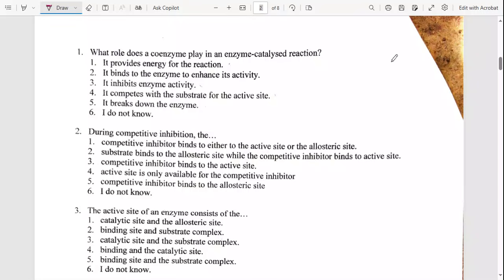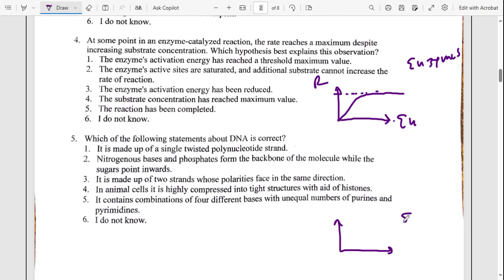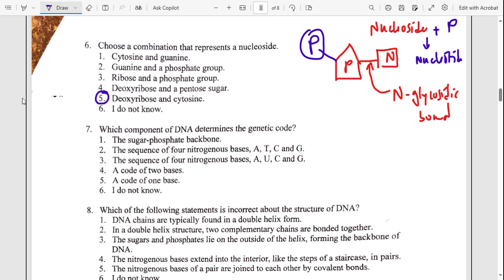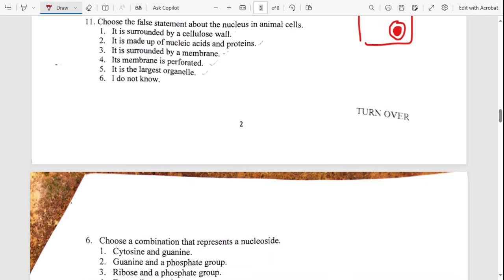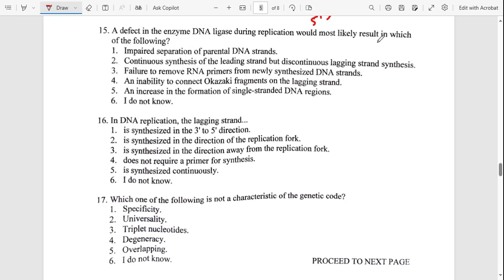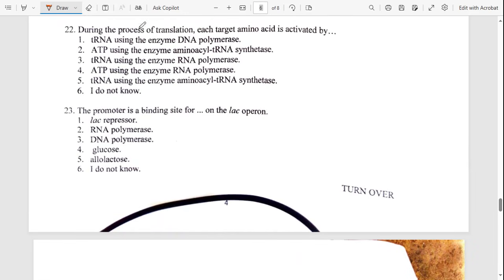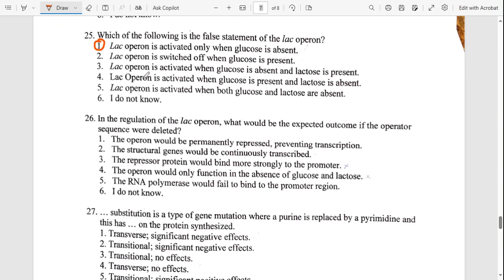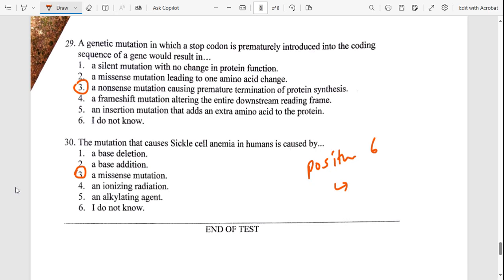Biology test 2|| Bio1400 2023|| UNZA